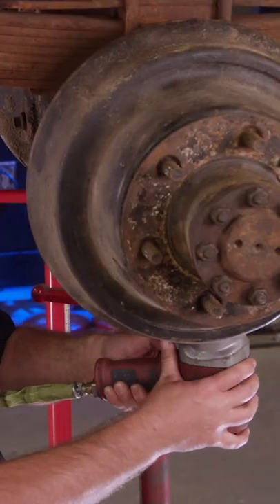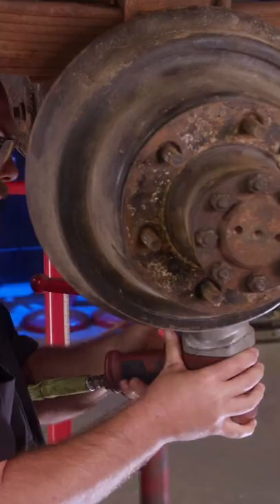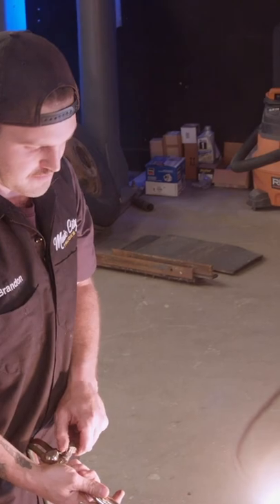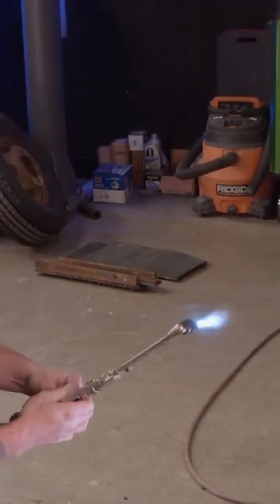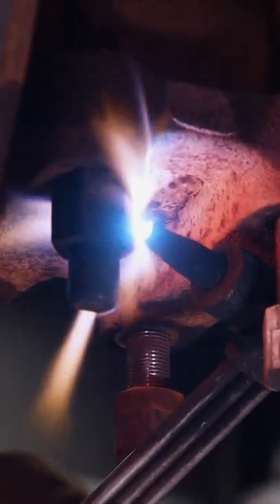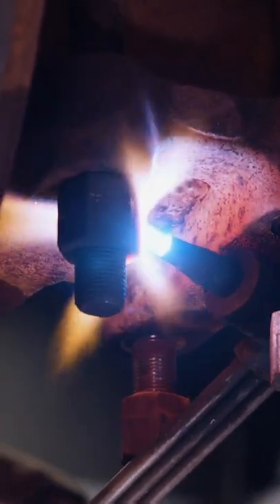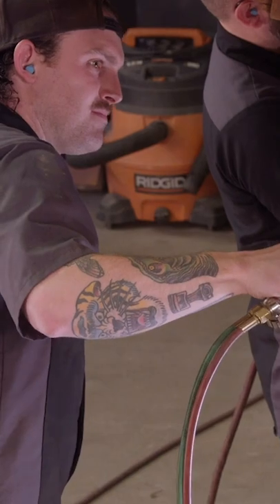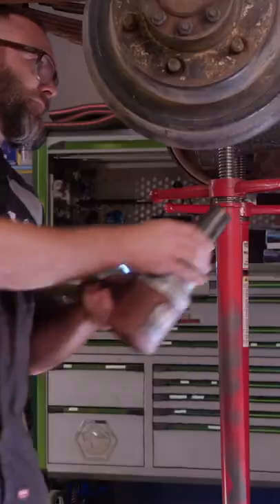Removing Stubborn Bolts with a Blowtorch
When dealing with old, stubborn bolts that don't want to be removed, try turning up the heat... literally!